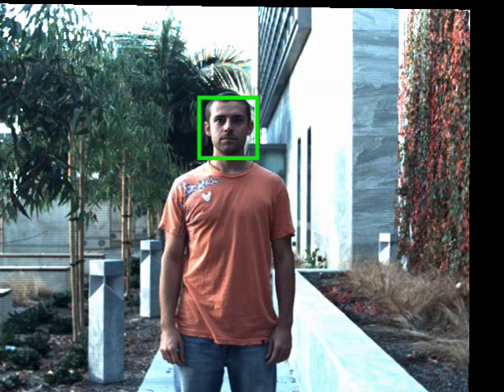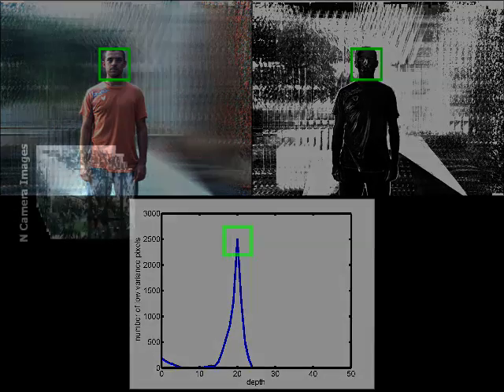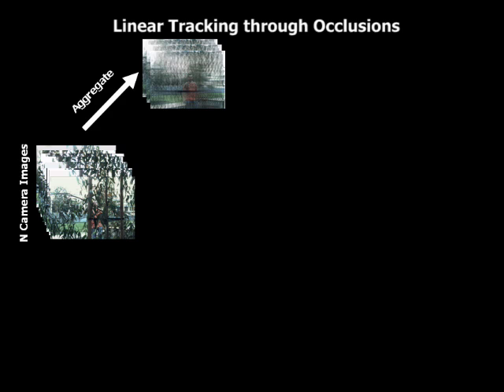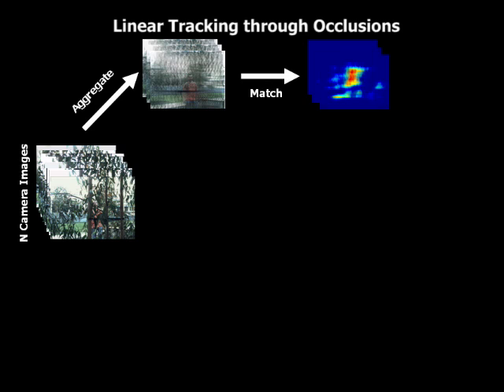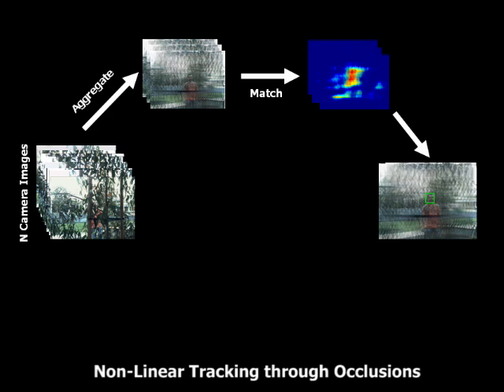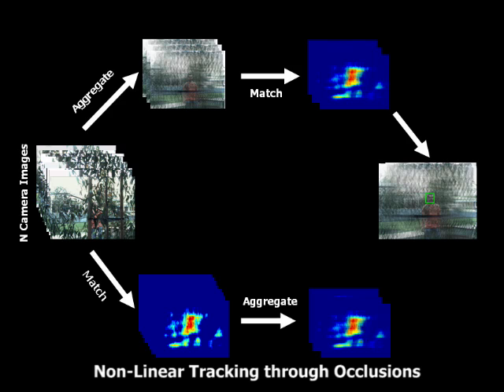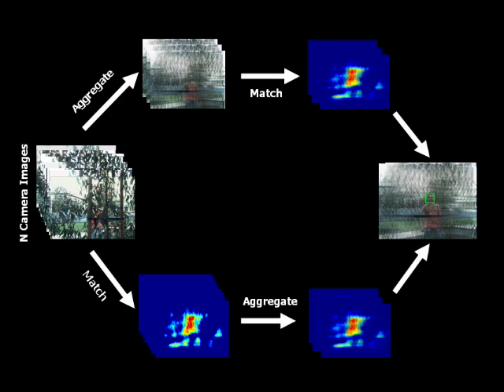Synthetic Aperture Tracking: Tracking through Occlusions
Joshi, N., Avidan, S., Matusik, W., and Kriegman, D. Synthetic Aperture Tracking: Tracking through Occlusions. Proceedings of IEEE ICCV 2007.